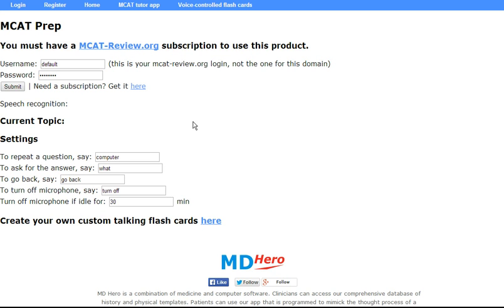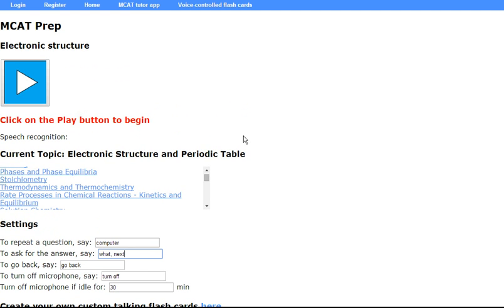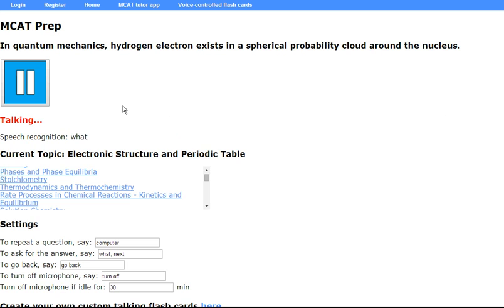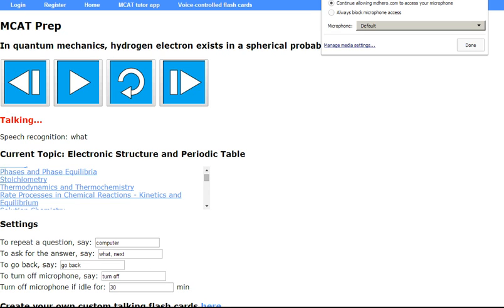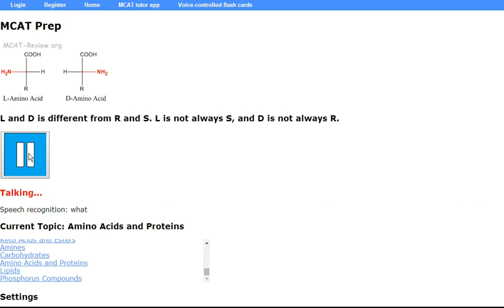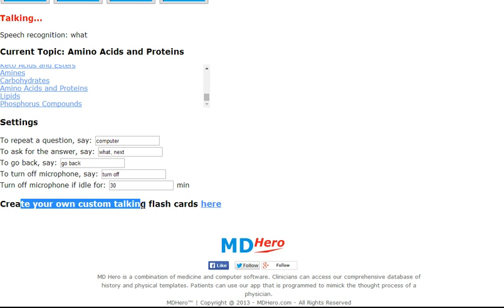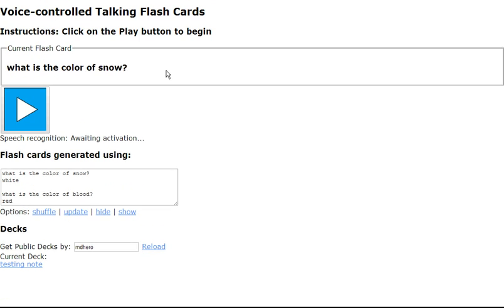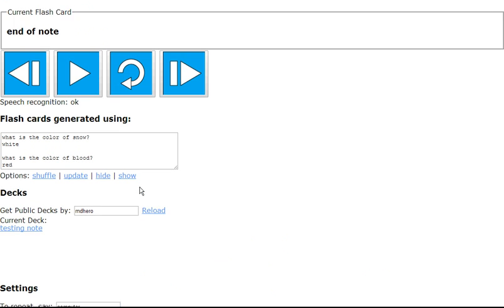Online MCAT Tutor software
Get a headset, lay down on your couch, and prep for the MCAT.

, this computer program will read you key concepts and quiz you on them.